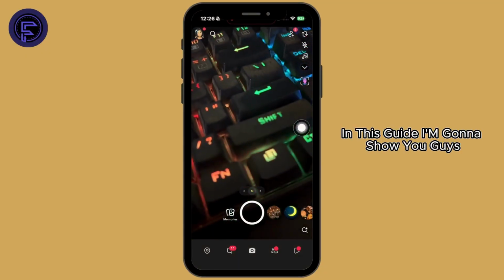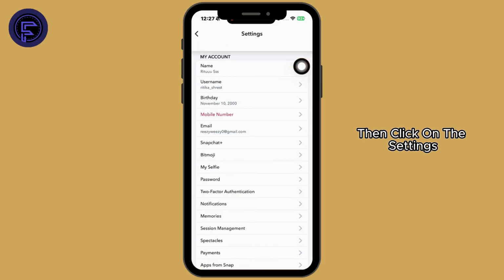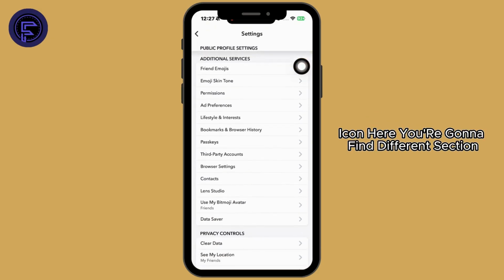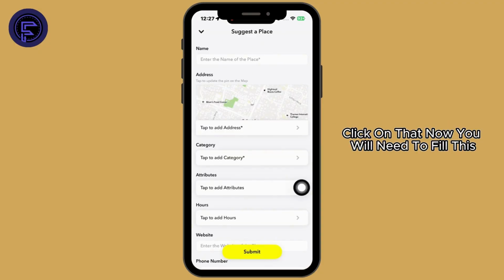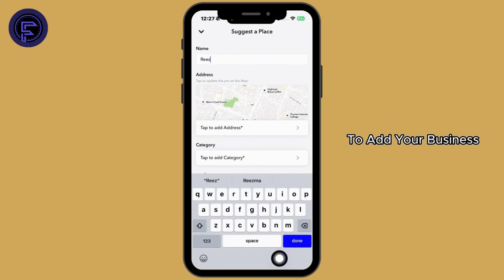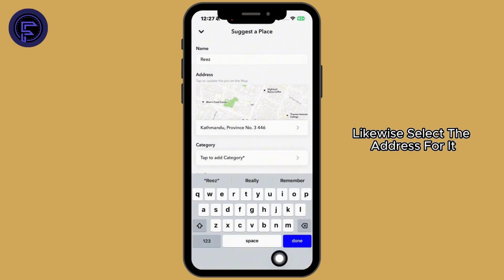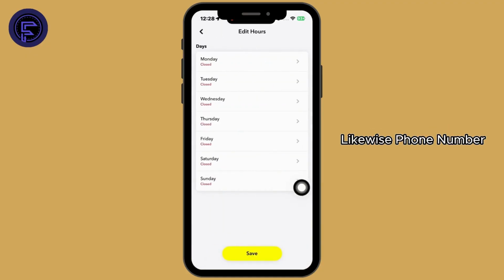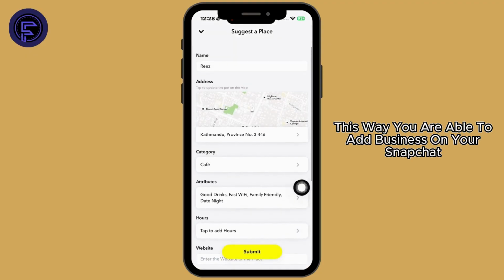How to Add My Business Location on Snapchat (2025) – Step-by-Step Guide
Want customers to find your business on Snapchat? In this 2025 tutorial, we show you how to add your business location to Snapchat easily and effectively.

00:05 – Intro
00:15 – How to Add Business Location on Snapchat
00:40 – Tips to Optimize Your Business Listing

What you’ll learn in this video:

Step-by-step guide to add your business location on Snapchat

How to ensure your location appears correctly

Tips to attract more customers and grow your business

Make your business more discoverable on Snapchat with this simple guide!